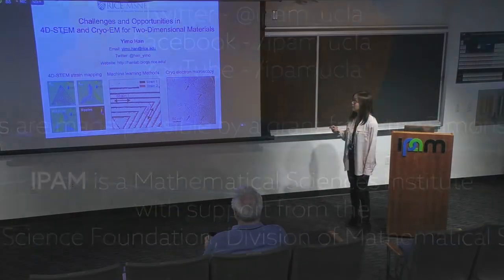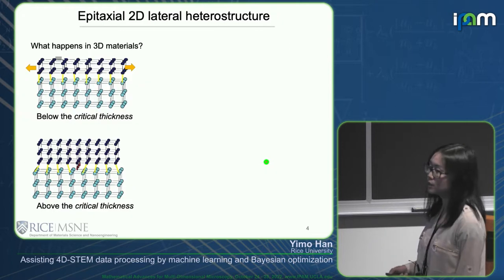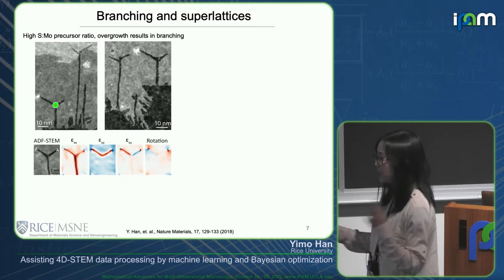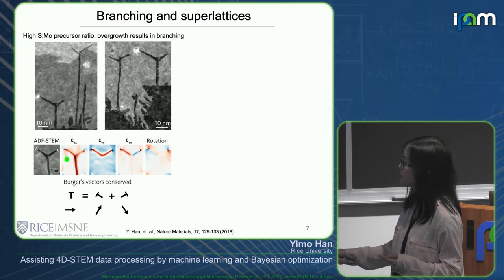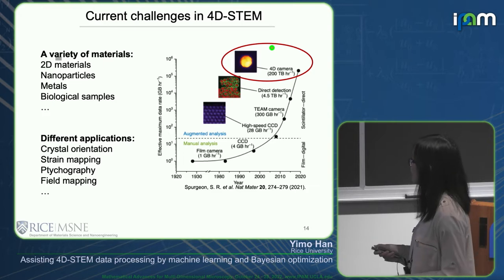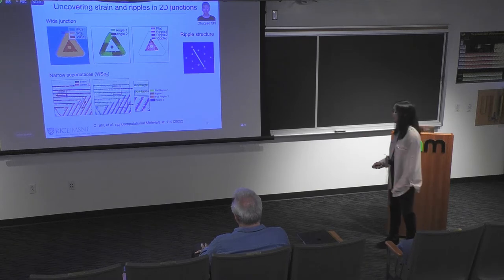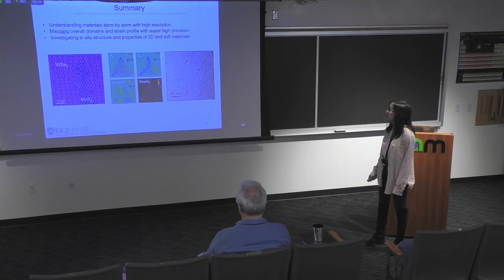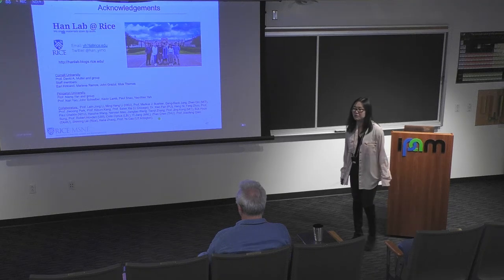Yimo Han - Assisting 4D-STEM data processing by machine learning and Bayesian optimization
Recorded 28 October 2022. Yimo Han of Rice University presents "Assisting 4D-STEM data processing by machine learning and Bayesian optimization" at IPAM's Mathematical Advances for Multi-Dimensional Microscopy Workshop.
Abstract: From the highest-resolution electron ptychography to micrometer-scale strain mapping, four-dimensional scanning transmission electron microscopy (4D-STEM) has demonstrated significant advancements in the study of materials. However, the processing of large 4D data still remains challenging and heavily relies on experts. In this talk, I will present the utilization of machine learning methods to assist 4D-STEM data processing. For mapping deformations in materials, we utilized a hierarchical unsupervised learning workflow to cluster nanobeam electron diffraction patterns in 4D datasets. This approach provides an initial analysis of the 4D data and uncover essential features in the sample even without a prior knowledge. For example, using this method, we have uncovered strain and ripples in two-dimensional (2D) lateral heterojunctions, which has been previously reported. Applying this approach on a novel 2D ferroelectric SnSe sample, we have identified ferroelectric domains and super domains. Based on the results, a subsequent quantitative analysis of the same 4D data provides details in lattice structure at different domains and domain boundaries. In addition, we also developed a streamlined data-processing workflow for electron ptychography. Electron ptychography is capable of deep sub-angstrom resolution reconstructions but requires careful selection of multiple reconstruction parameters. We demonstrate a scheme for automatic parameter tuning by implementing Bayesian optimization with Gaussian processes. This approach is able to find high-resolution reconstructions after exploring only 1% of the entire parameter space. With minimal prior knowledge, the approach significantly improves the efficiency of 4D data processing and provides high quality ptychography reconstructions that agree with the experts.